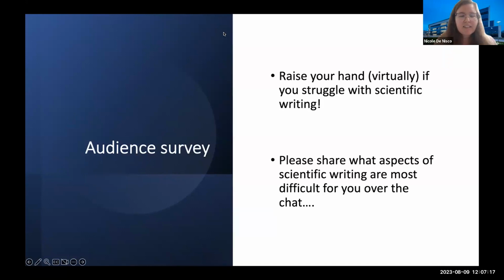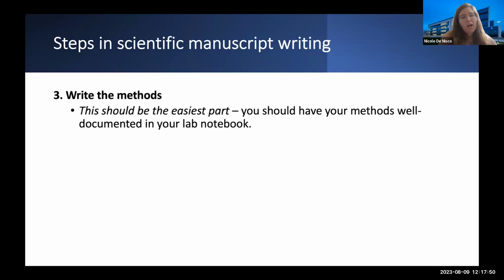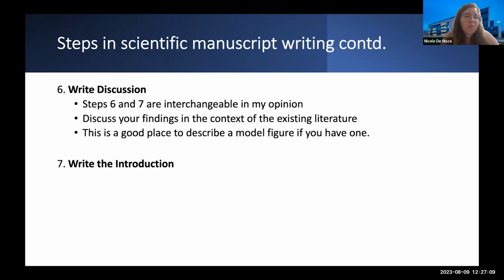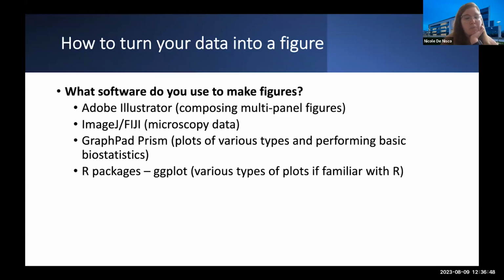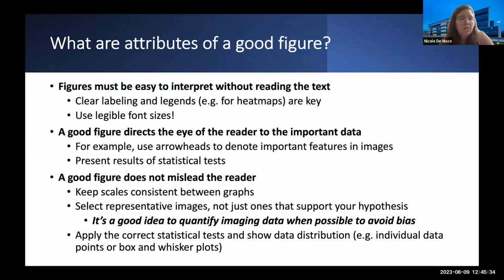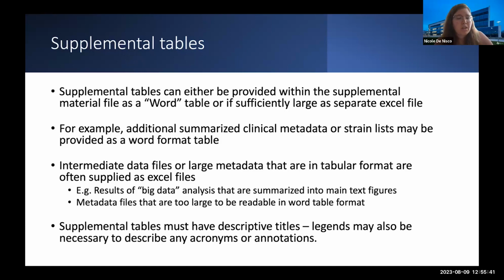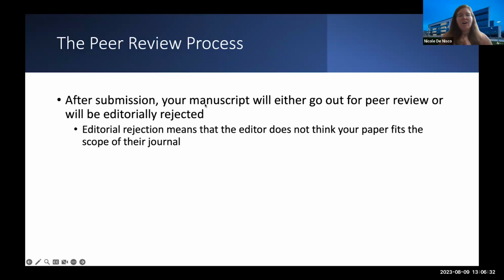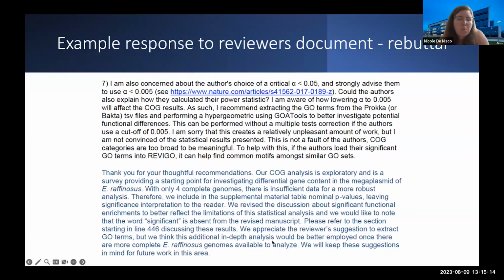How to Write a Scientific Paper: CAIRIBU ARCTICS Community Forum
ARCTICS is a virtual community of CAIRIBU* trainees and early-stage investigators: Advancing the Research Capacity of Trainees and Investigators at early-Career Stages. These monthly virtual forums are aimed at enhancing the skills and knowledge of early-stage investigators.

Topic:
How to write a scientific paper

Synopsis:
This session covers when and how to outline your manuscript, writing tips, how to organize your data into a compelling narrative, how to submit the paper, and how to respond to reviews.

Speaker:
Nicole De Nisco, PhD, Assistant Professor, Biological Sciences, UT Dallas

*Collaborating for the Advancement of Interdisciplinary Research in Benign Urology (CAIRIBU) is an umbrella organization that brings together NIDDK-funded investigators devoted exclusively to investigating benign genitourinary diseases and disorders. A primary objective of CAIRIBU is to encourage interdisciplinary interactions and build effective research collaborations that can tackle the most critical questions related to benign prostatic hyperplasia, urolithiasis, bladder disorders, urinary tract infection, pelvic pain, and genitourinary developmental disorders.